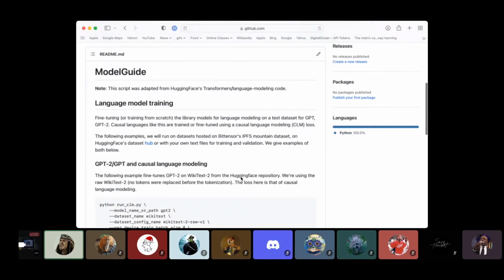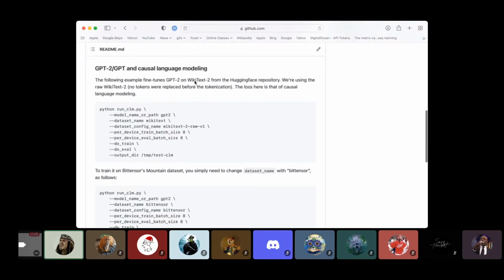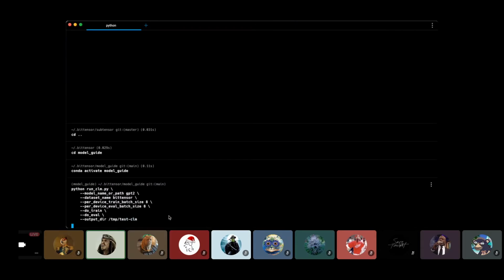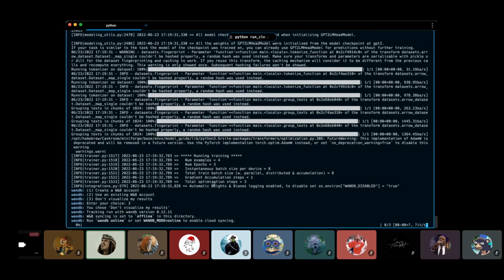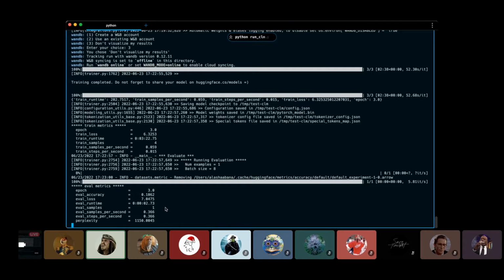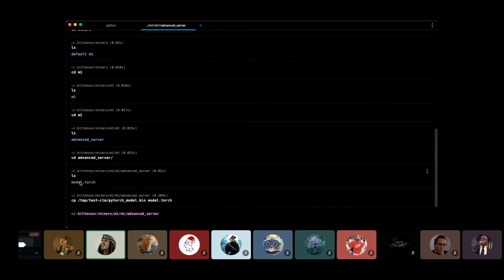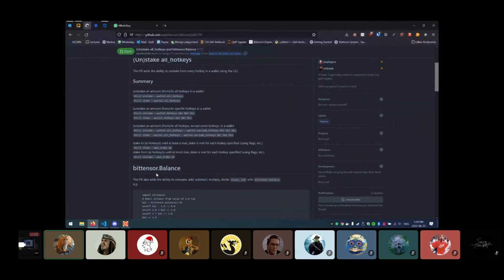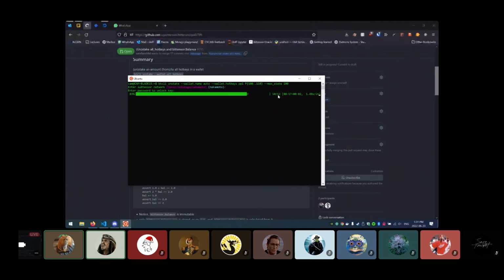June 23rd TGIF-T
my apologies for the choppy beginning but i felt Fams Proof of Learning (PoLe) question was too good to cut out :)